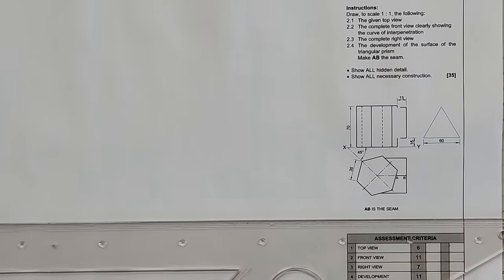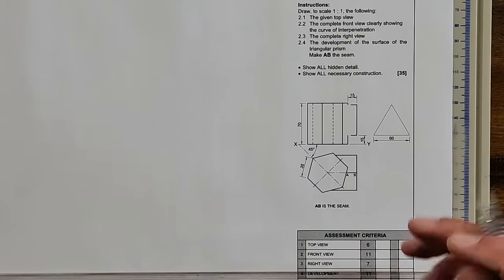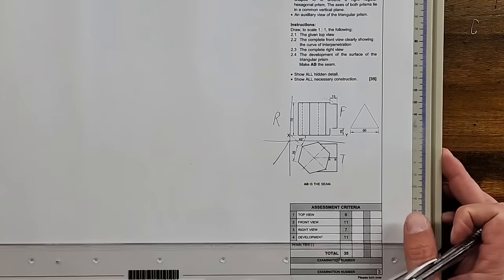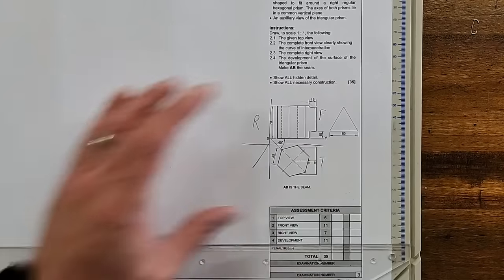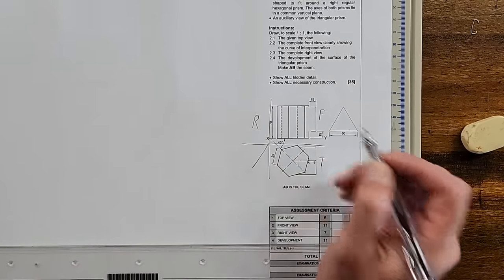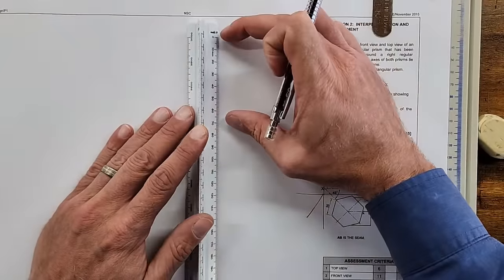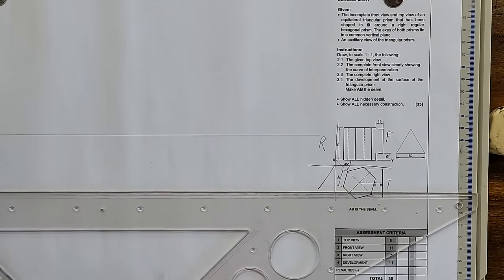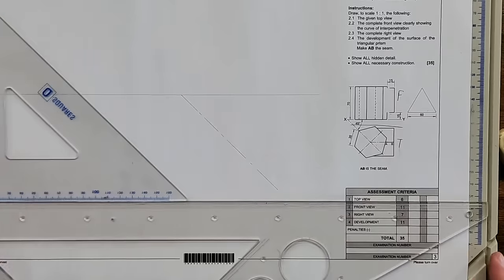Interpenetration and Development - Revision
Hey team! In this HowToEGD lesson I give you the hacks to draw an Interpenetration and Development Drawing with confidence!!

EGD Master Class and Step by Step Tutorials Exclusively available for logged in HowToEGD All-Access Members.

LEVEL UP YOUR SKILLS: UNLOCK EXCLUSIVE CONTENT FOR HowToEGD ALL-ACCESS MEMBERS!
Access a Collection of Previous Gr12 Final Exam Papers and Memo's
--- To Download--- On my YouTube Channel Page, go to the Community Tab and click on the Download Link exclusively available for logged in HowToEGD All-Access Members:

Limited PREVIOUS EGD EXAM PAPERS AVAILABLE TO ALL - FREE DOWNLOADS WITH MEMO'S

Stefan Kleyn